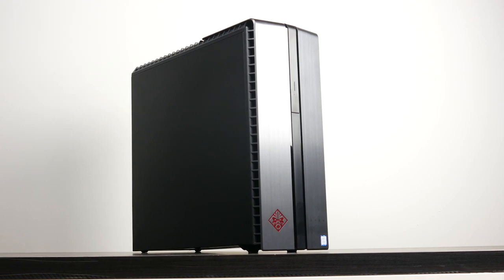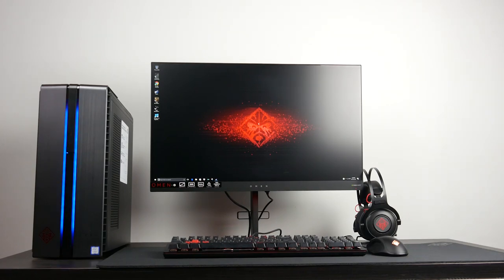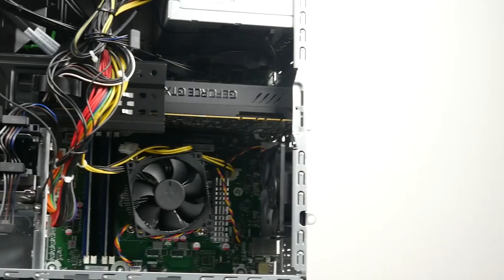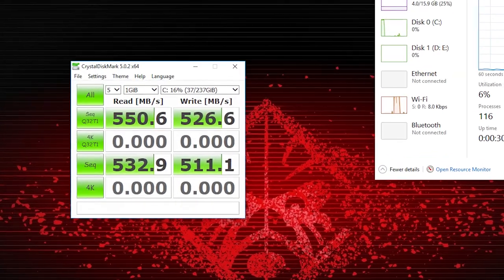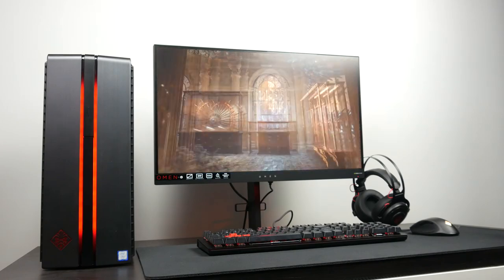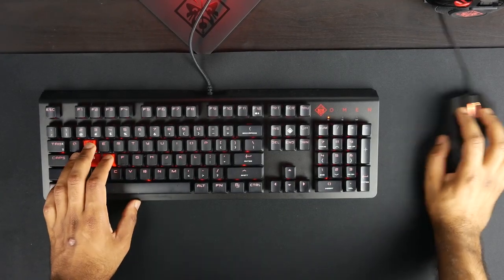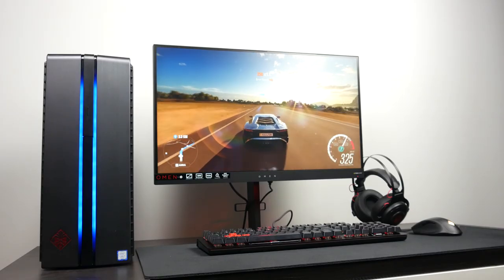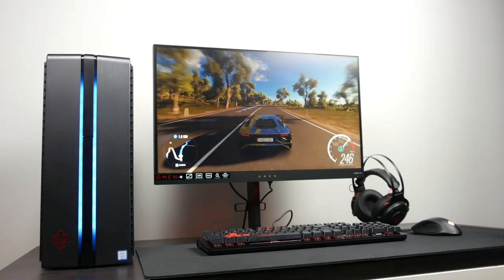Omen By HP Desktop Gaming PC Setup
Here is our overview of the Omen By HP Desktop Gaming Setup.

OMEN by HP Gaming Desktop Computer, Intel Core i7-7700, 16GB RAM, 2TB hard drive, Windows 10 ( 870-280)

OMEN by HP Wired USB Gaming Mouse 600 (Black/Red)

OMEN by HP Rectangular Gaming Mouse Pad 300 (Black)

OMEN by HP Wired USB Gaming Keyboard 1100 (Black/Red)

HP 27" Screen LED-Lit Monitor (OMEN 27)

OMEN by HP Wired Gaming Headset 800 (Black/Red)